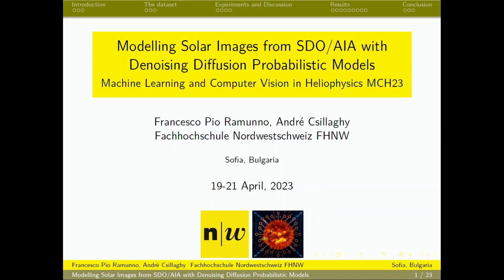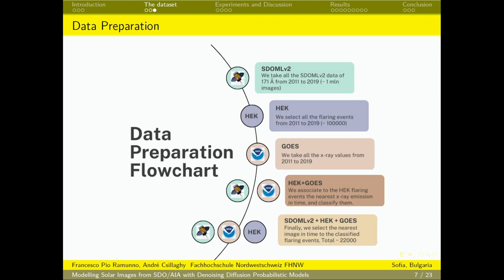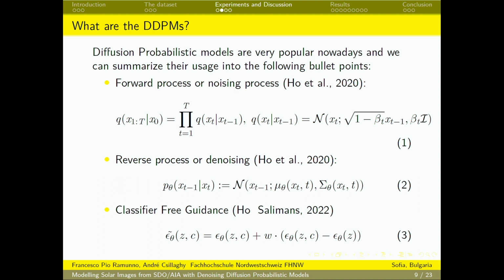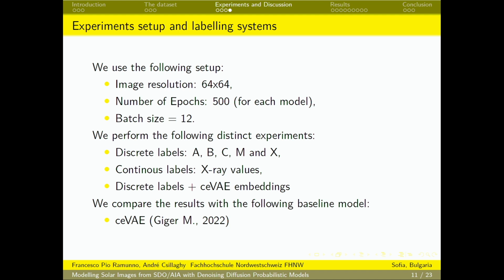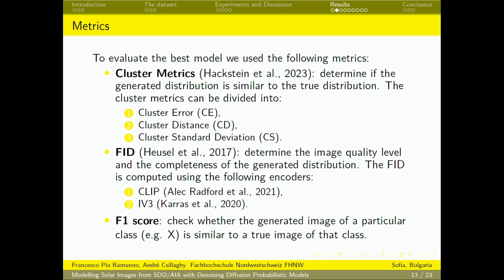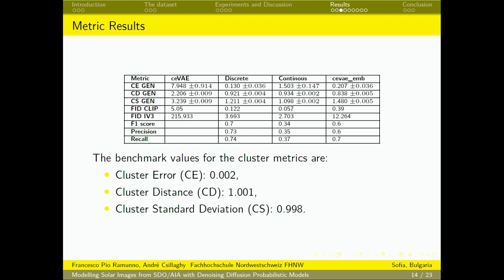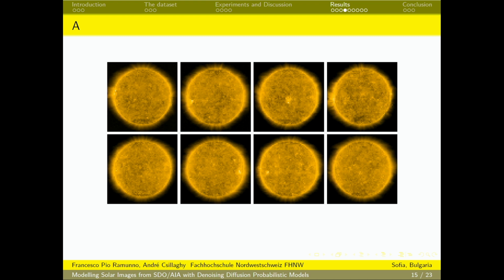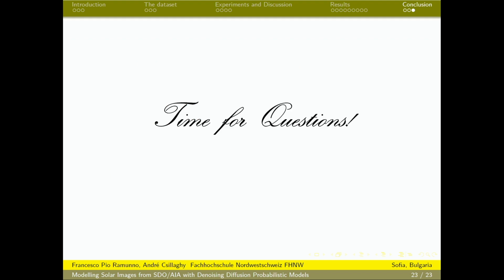MCH23 - Francesco Pio Ramunno - Modeling Solar Images from SDO: AIA with Denoising Diffusion Models